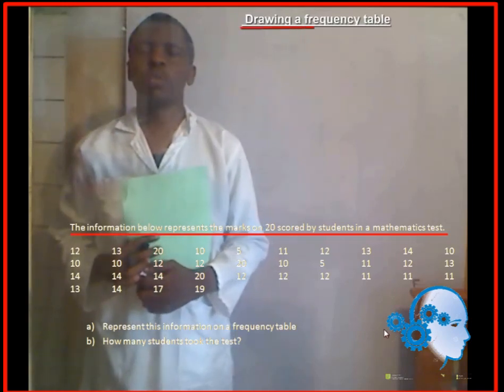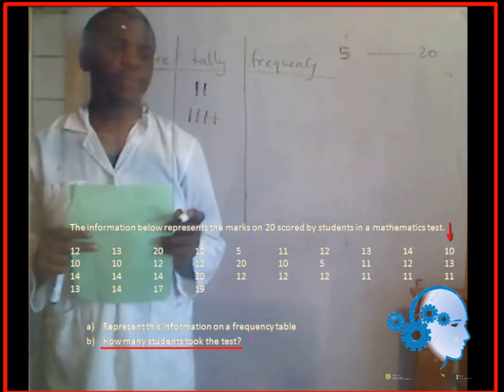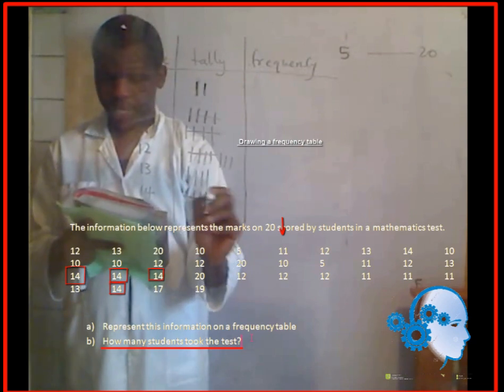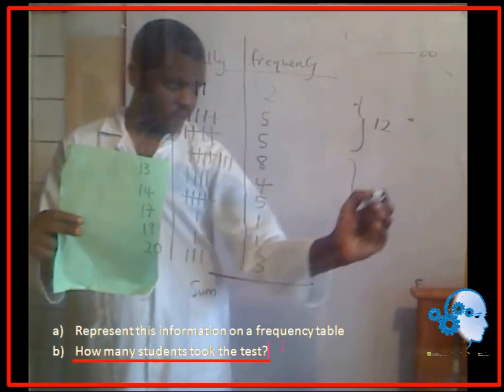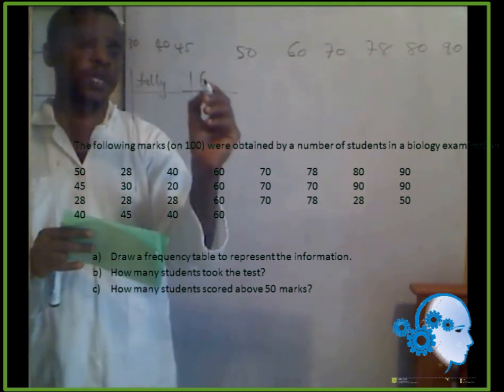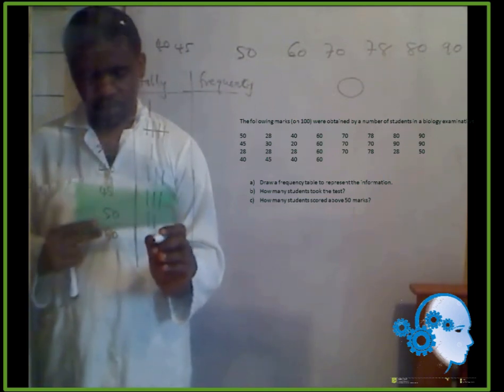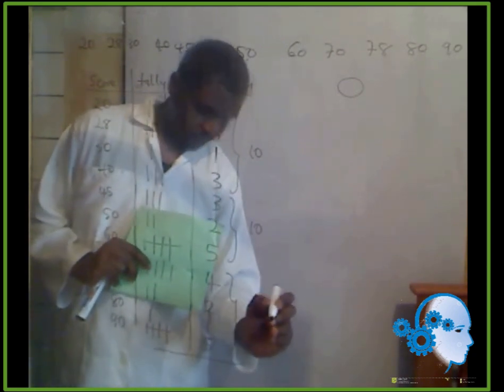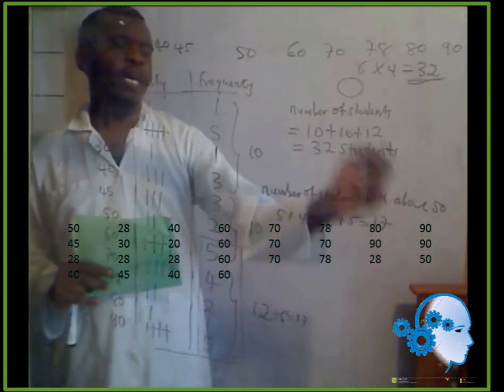How to draw frequency tables